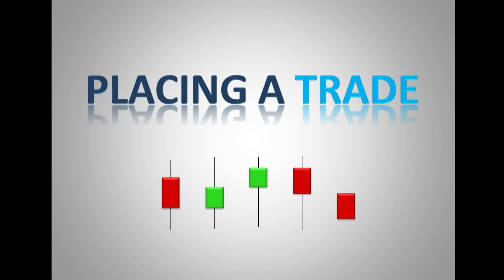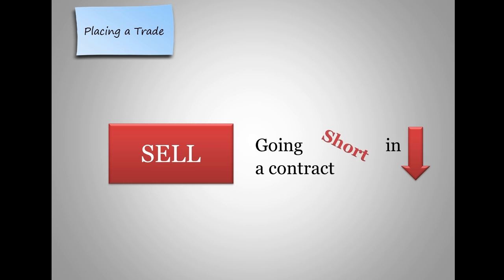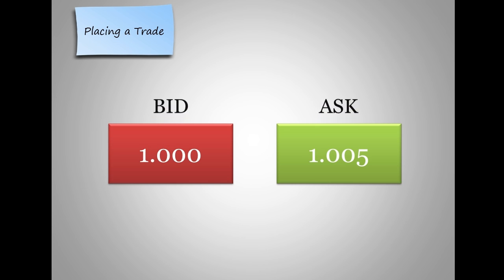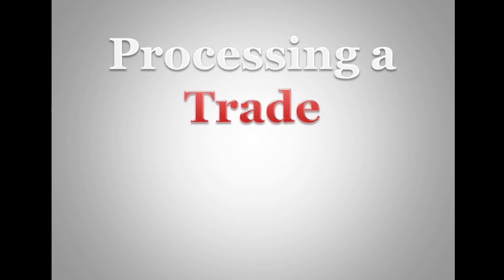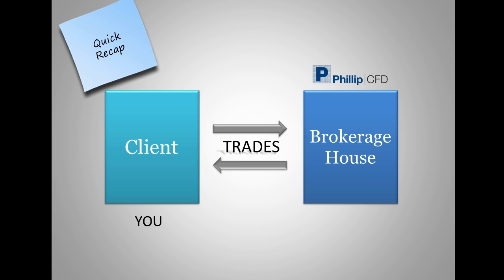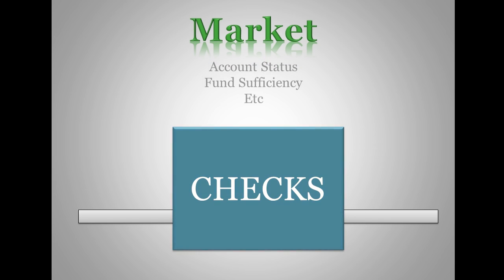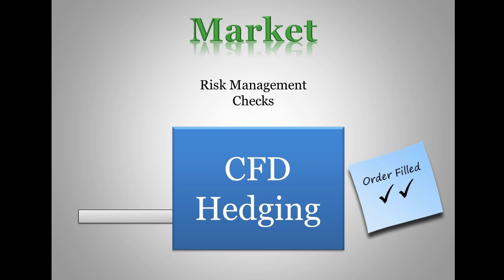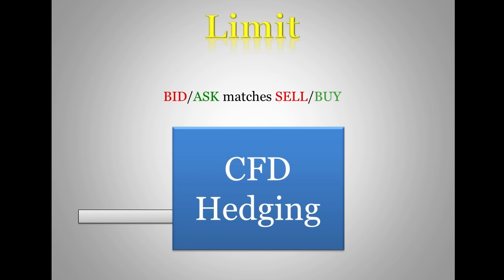How Does CFD Work | A Beginner's Guide to Contract For Difference (CFD) Part 2 of 7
Alice (CFD Dealer) will walk us through the mechanics of how Contracts for Difference work.